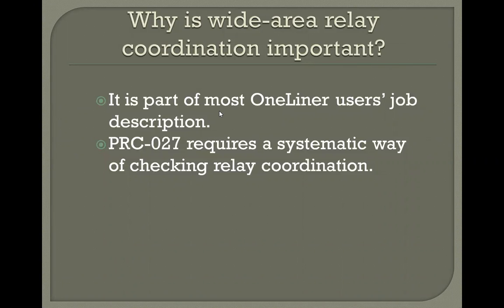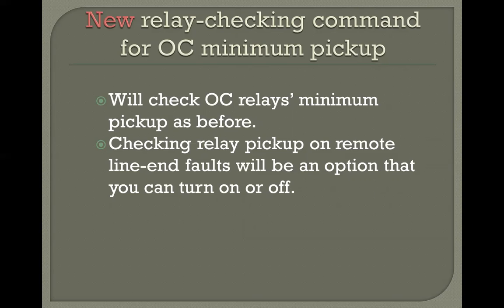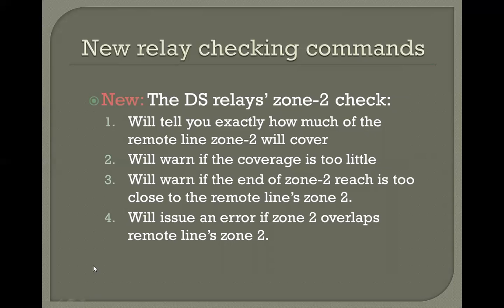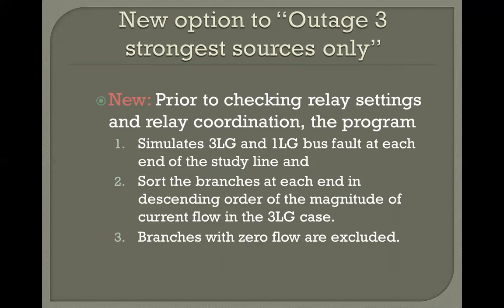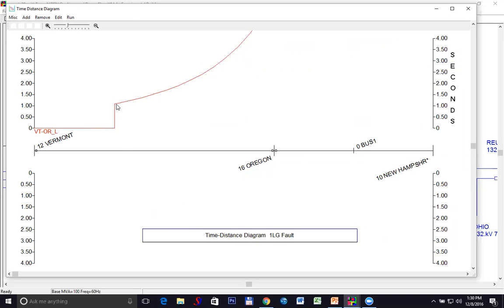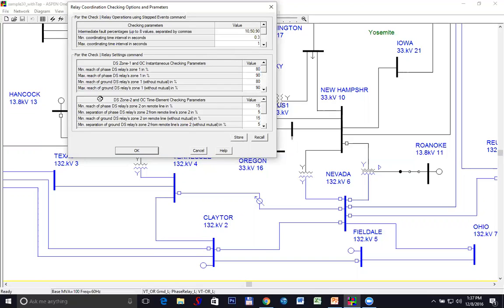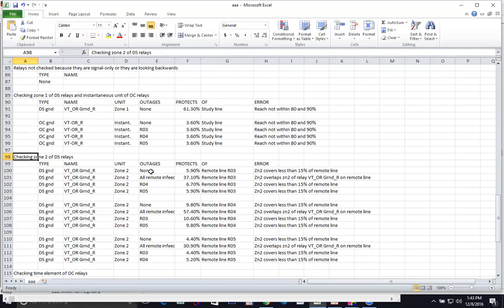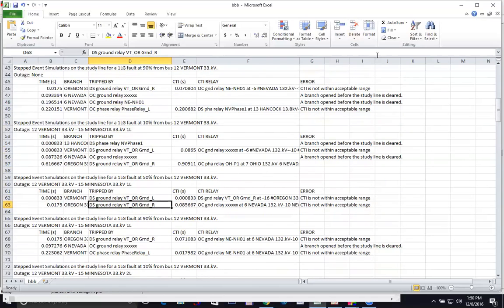ASPEN webinar 2016-12-08: Wide area relay coordination checking